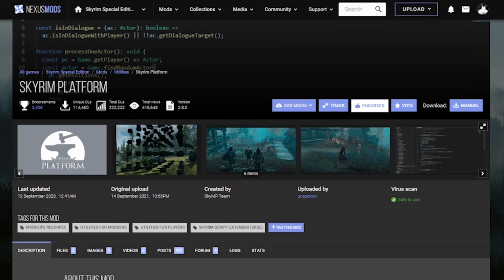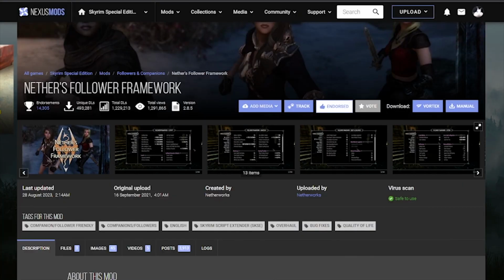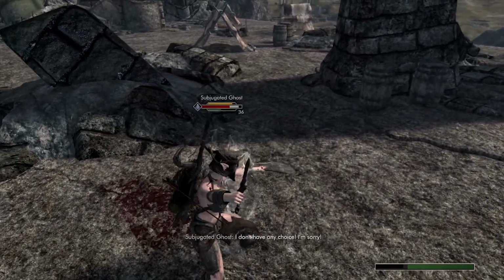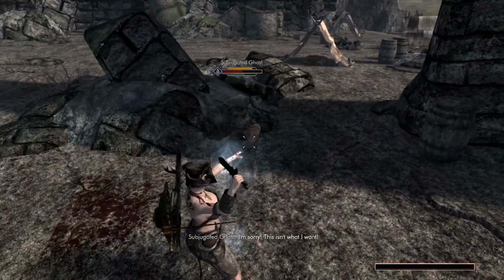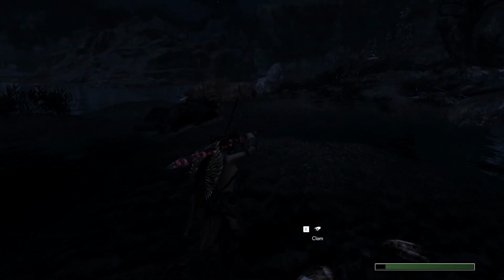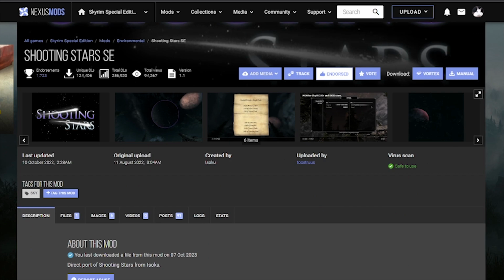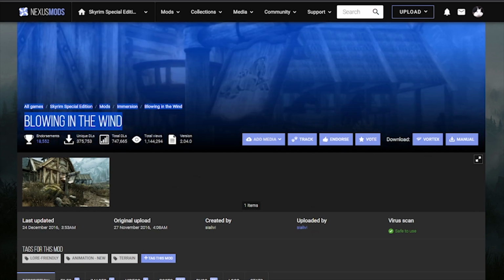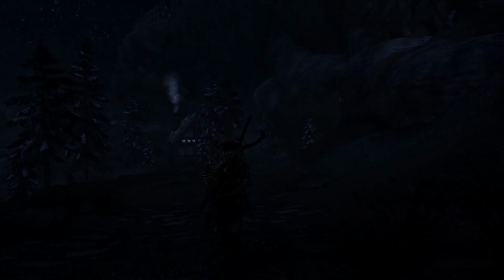10 More Mods That You Should Probably Avoid Installing - Skyrim Special Edition, Sus Mods Episode 4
4th Episode of Sus Mods, aka mods that can cause issues to your game.

The goal of these series is to help you remove some mods that might have causing some issues into your game, mods that I've found problematic for me and many others.

Timelapses:
00:00 Intro
00:56 Skyrim Platform
02:08 Amazing Follower Tweaks
03:06 OBIS - Organized Bandits
04:48 Lanterns of Skyrim I
05:52 The Notice Board
07:35 Wonders of Weather
09:15 Combat Gameplay Overhaul
10:51 Blowing in the Wind
11:50 New Beginnings - Live Another Life
12:36 Simply Knock
15:08 Outro

All follower frameworks have issues and none is perfect, RDO has been causing the least amount of issues for me, if updated properly.

Missives - Notes Retexture (for the mod below to work)

Replacement for Simply Knock ( I haven't tried it yet) thanks to David down in the comments section.

(It does not support 3D Lods and Trees)

I am always open for any type of feedback down bellow in the comments section.

let me know if you want to suggest a mod that has been casuing problems to your game.

Thanks for your amazing support!